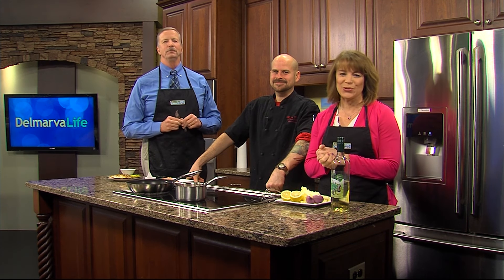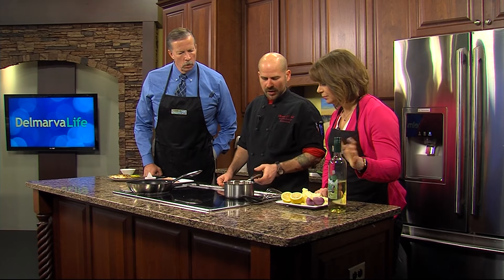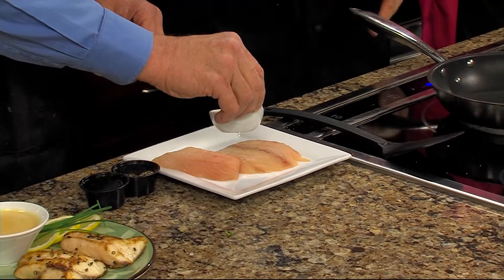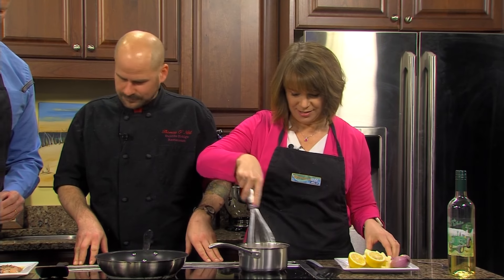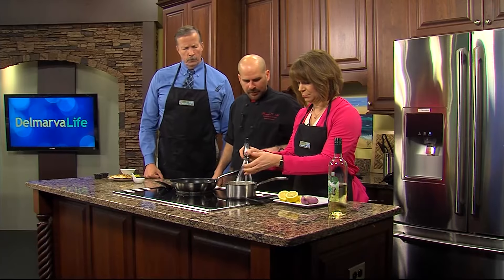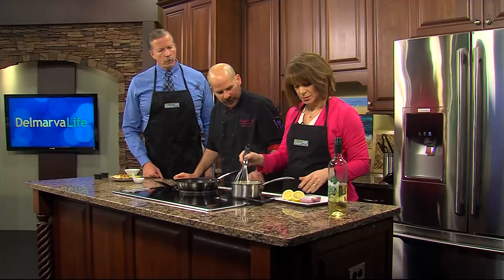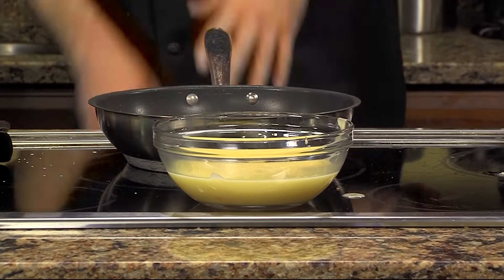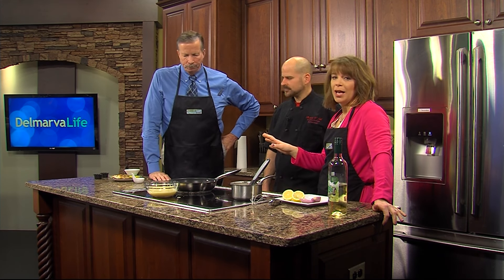Pan Seared Rockfish with Lemon Beurre Blanc with Suicide Bridge Restaurant